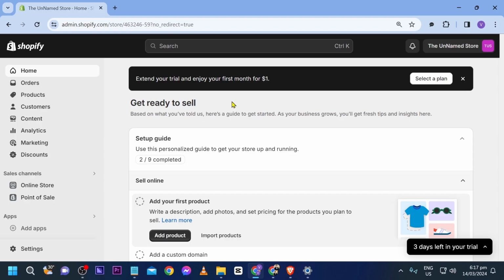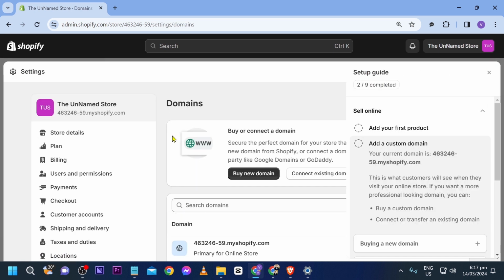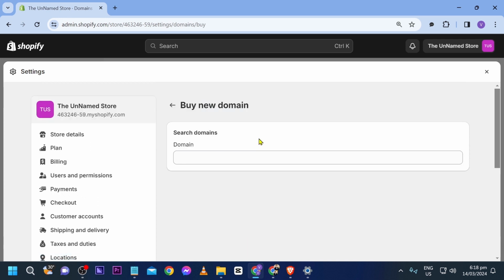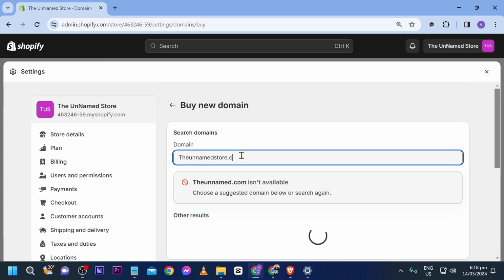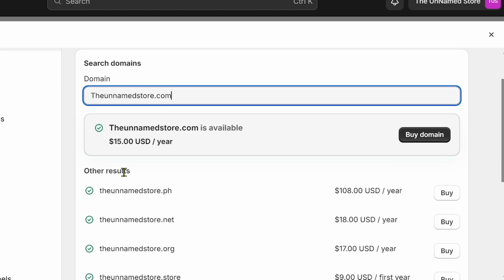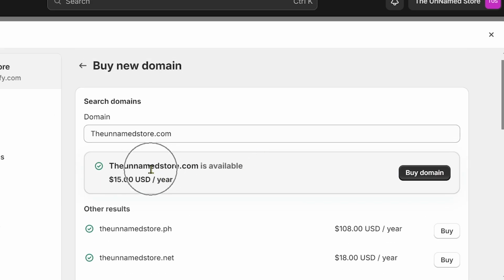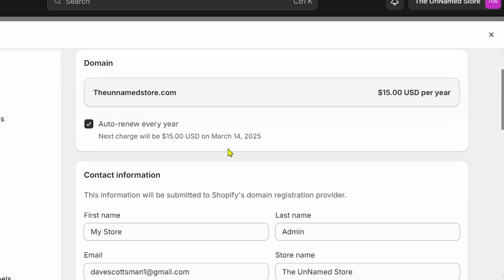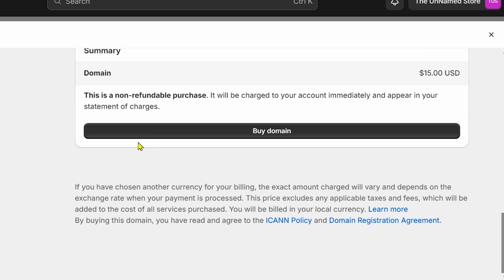How to Add Domain in Shopify (EASY TUTORIAL)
Connect domain to Shopify is not hard. This video will teach you how to connect your domain to Shopify in a few steps. Watch this video and learn how to connect your domain name to Shopify easily.